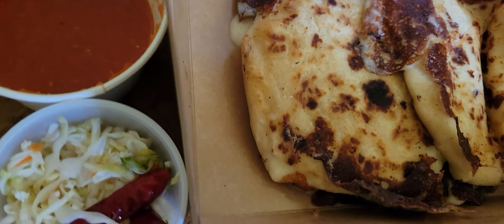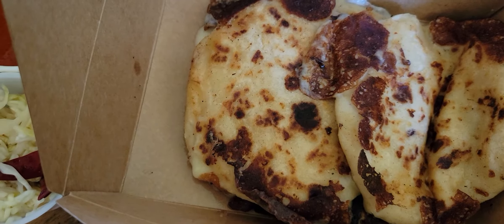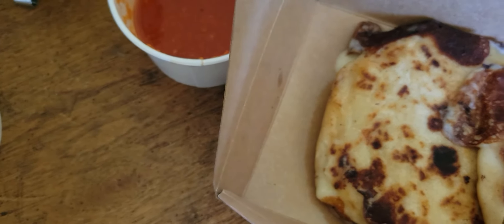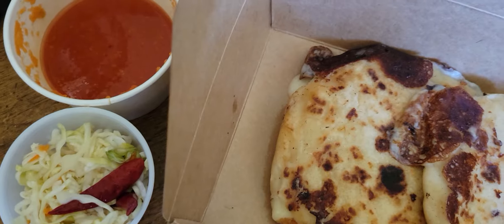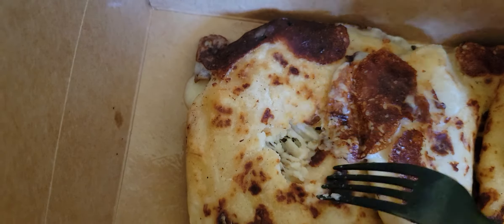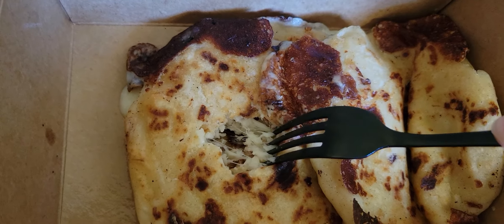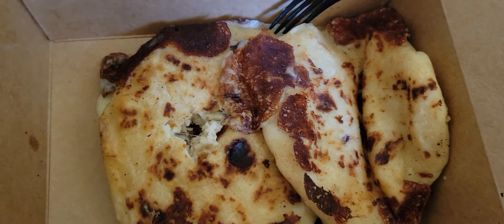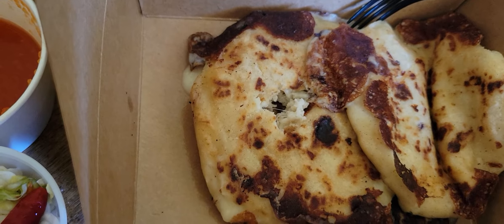Comida de el Salvador 🇸🇻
Que rico!